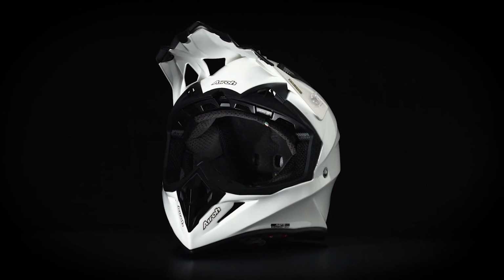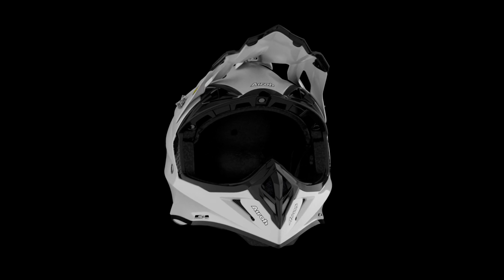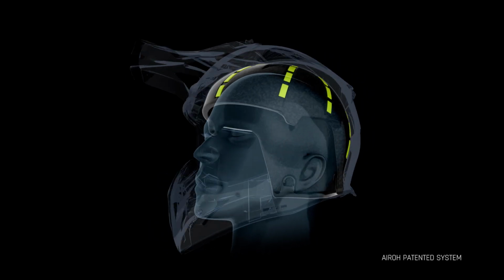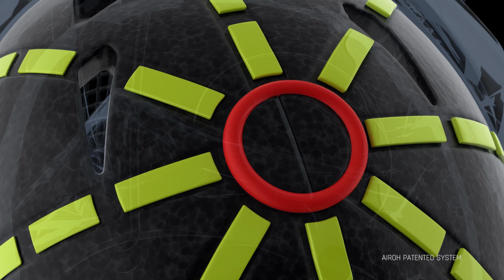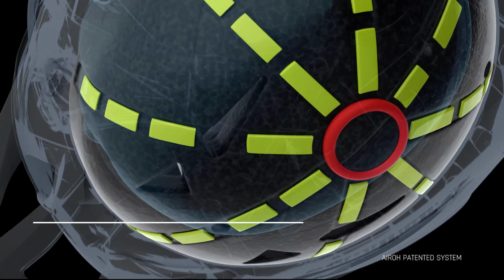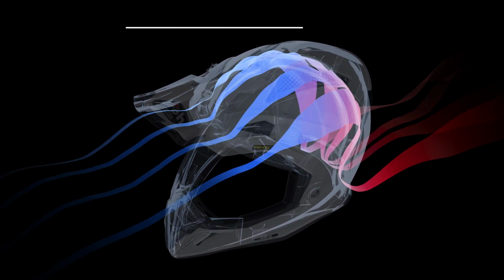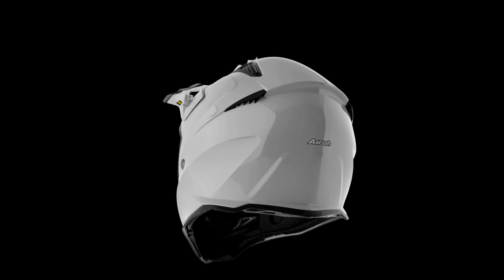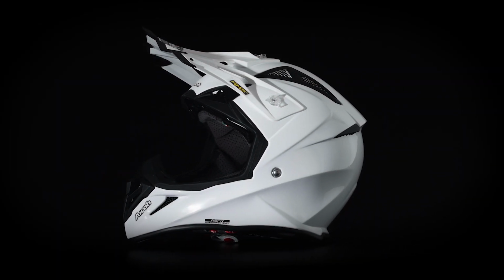AVIATOR 2 3 AMS2 ENG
AMS2
This year our R&D efforts have resulted in the Airoh Multiaction Safety System  (AMS2), a new of designing the inner protective shell.
AMS2 is the new Airoh Helmet ® patent, that makes its debut with the Aviator 2.3.
This innovative system uses a double polystyrene inner shell, consisting of two overlaid shells, separated by a unique system of silicone inserts.
The silicone inserts allow the outer shell to move in case of angular collisions, so that it can follow the direction of the impact, reducing the amount of energy transmitted directly to the head of the rider wearing the helmet.
AMS2 is the result of in-depth studies to determine the most frequent dynamics in accidents and, consequently, the characteristics of the collisions that a helmet has to absorb, to find the most suitable solution for a rider’s safety,
AMS2: the latest Airoh Helmet ® innovation lets you live your passion for two wheels with increased levels of safety.